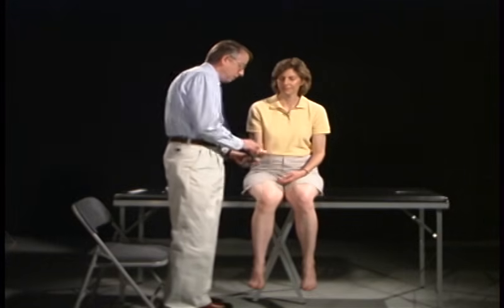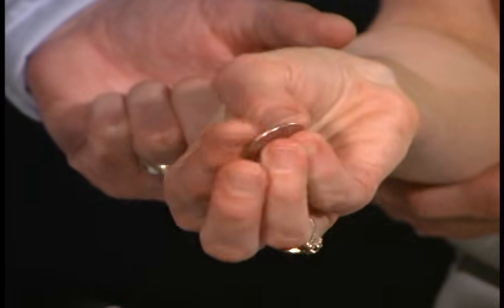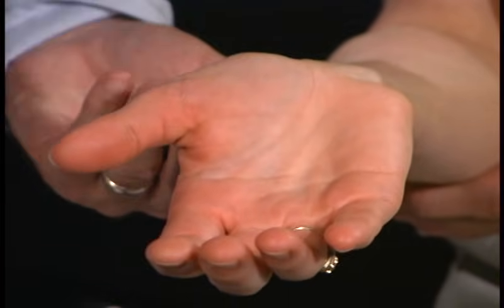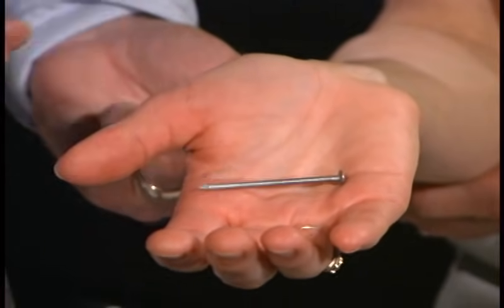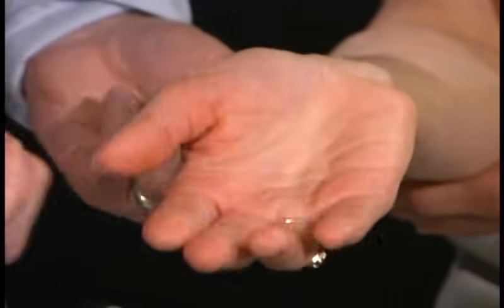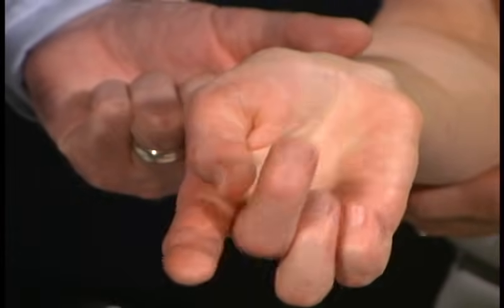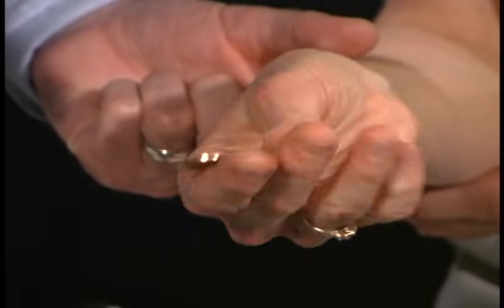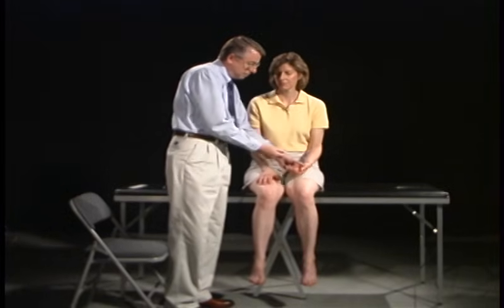Normal Sensory Exam ; Stereognosis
Stereognosis
Stereognosis is the ability to identify objects that are placed in the hand when the eyes are closed. The patient is given common objects and asked to identify them without looking at them. The inability to do this called astereognosis and indicates parietal lobe dysfunction